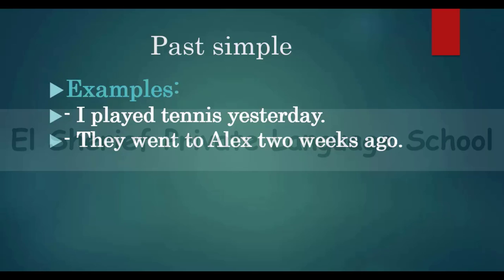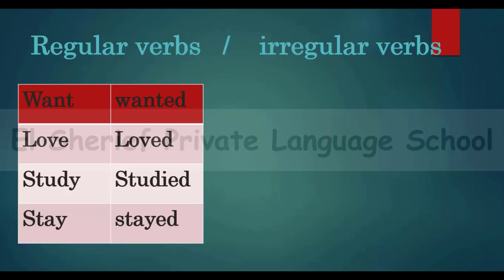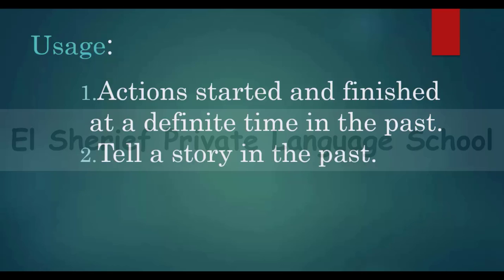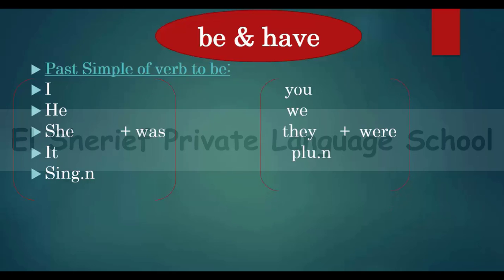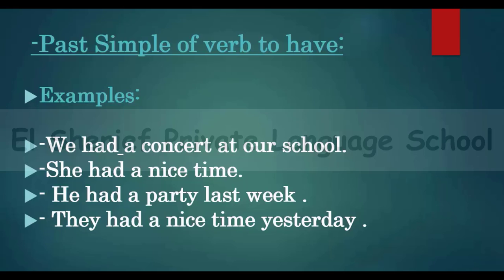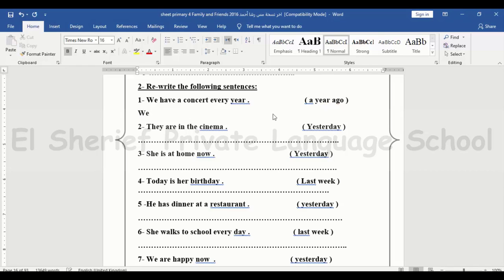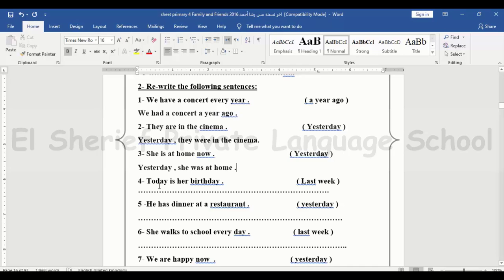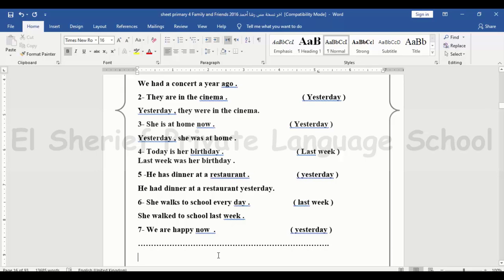En - G9 - T1 - AL - U2 L1 & 2